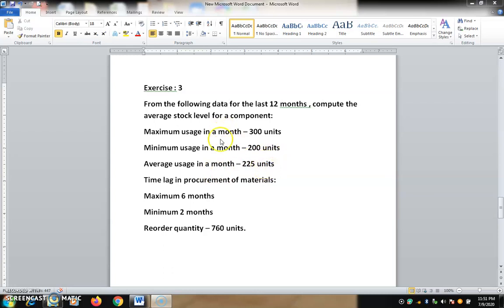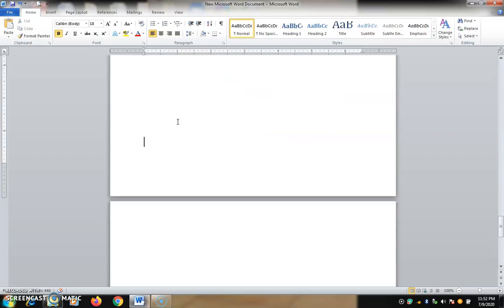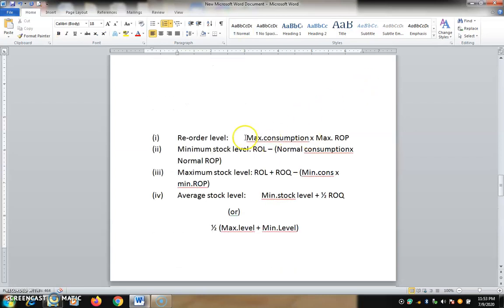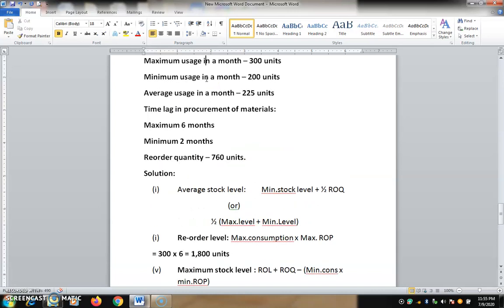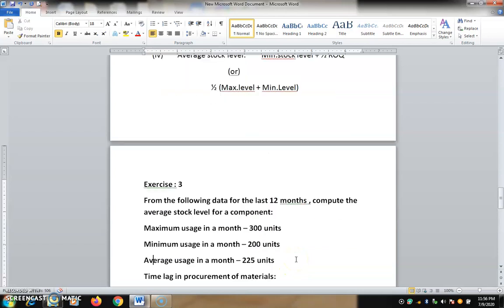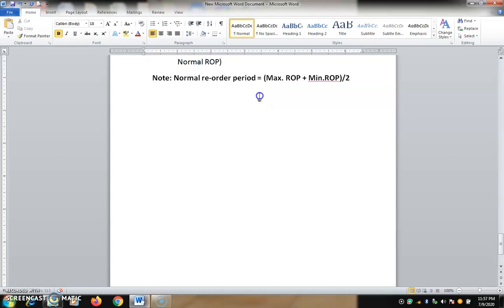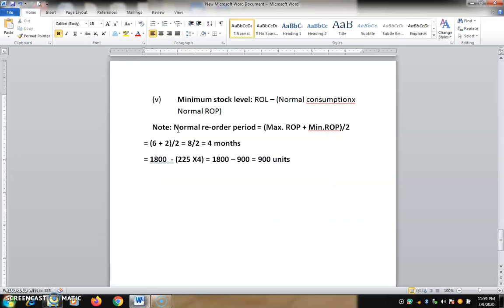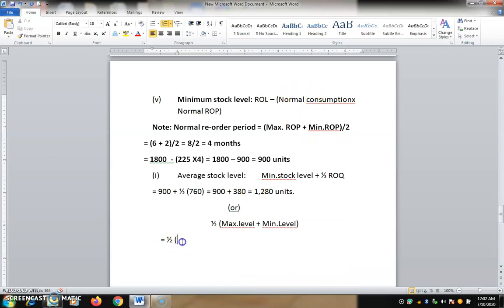COMPUTATION OF AVERAGE STOCK LEVEL - COST ACCOUNTING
EXCERCISE PROBLEM